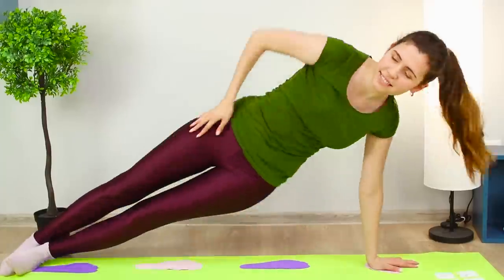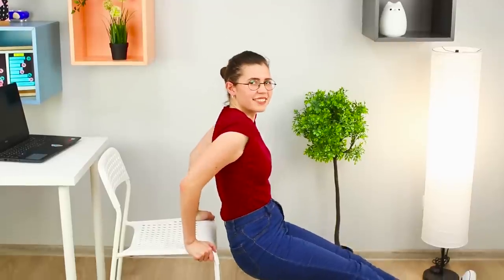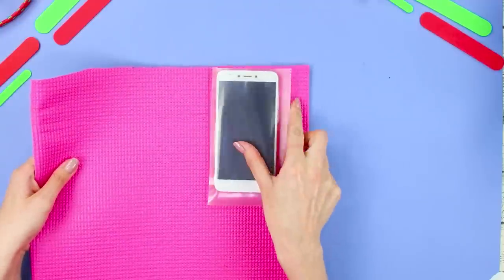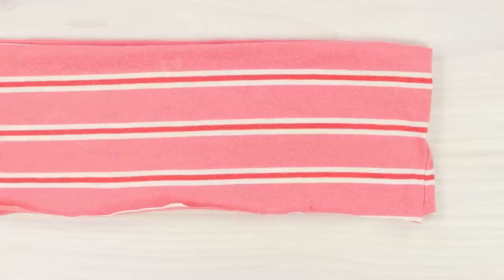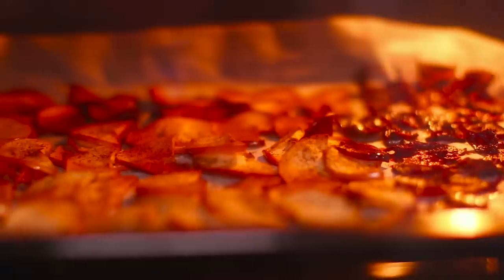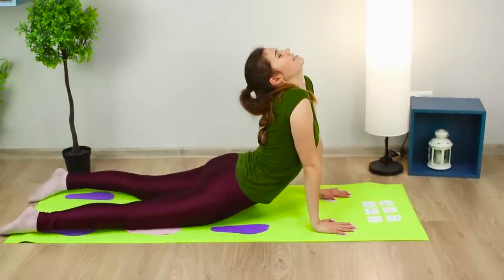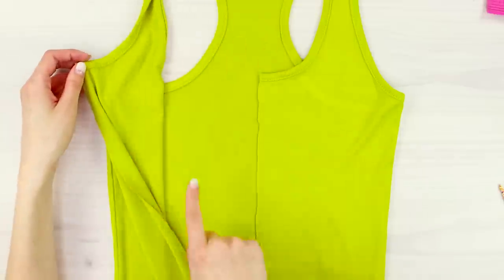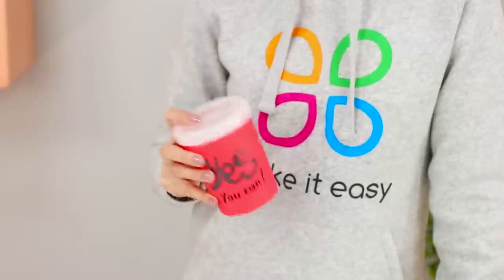13 Simple Life Hacks & DIYs For Motivation Health & Fitness!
Do you think that a healthy lifestyle is a topic for pensioners? Wrong! It's a today's trend! So catch 13 new life hacks and DIYs for motivation health & fitness!

Supplies:
• Foamiran
• Rubber mat
• Hot gun
• Plastic paper folders
• Felt
• Carrot
• Beetroot
• Apple
• Sheet pan
• Baking sheet
• Spices
• Oil
• Honey
• Ginger
• Lemon
• Magnetic sheet
• Drawing pins
• Double-sided scotch tape
• Colored paper
• Paints
• Markers
• Food container
• Tubes from paints
• Rope
• Old T-shirts
• Buckwheat
• Elastic bands
• Velcro
• Scotch tape

16 Edible School Supplies! Prank Wars!